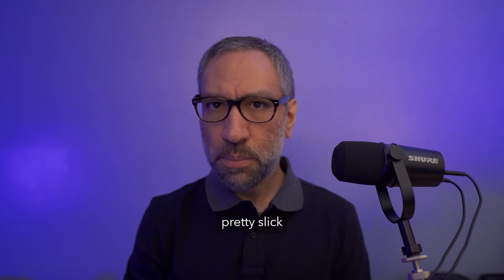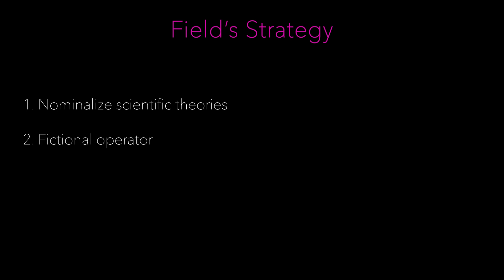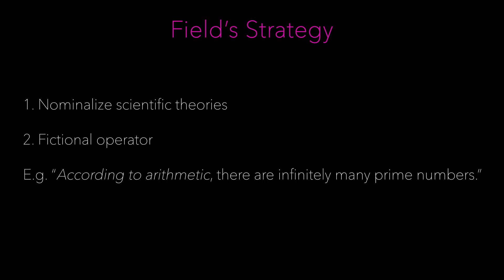What if all of mathematics is just an elaborate fiction?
In this video, I attempt to explain the philosophy of mathematical fictionalism, which is a type of mathematical nominalism.

0:00 Intro
0:23 Explaining mathematical fictionalism
2:48 Hartry Field and Science Without Numbers
5:04 A motivation of fictionalism
6:01 Fictionalism's challenges
7:20 An upside to fictionalism
8:00 Conclusion